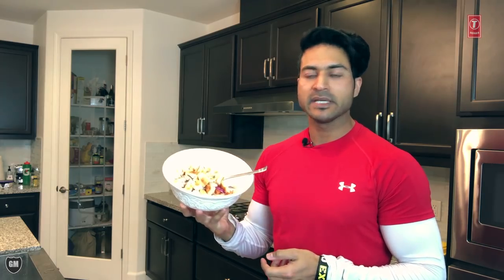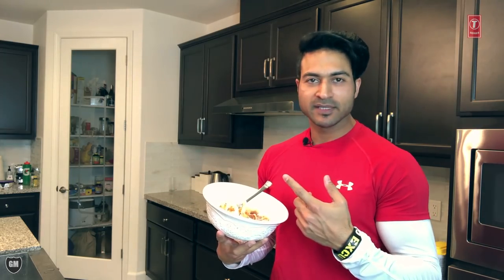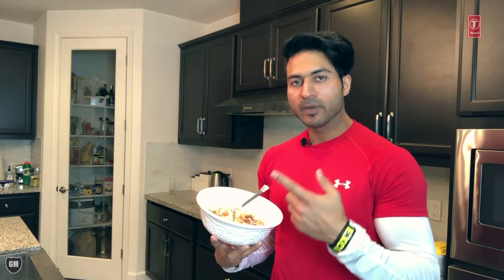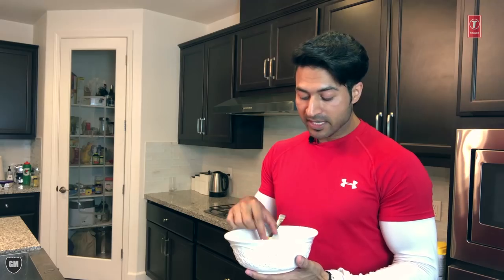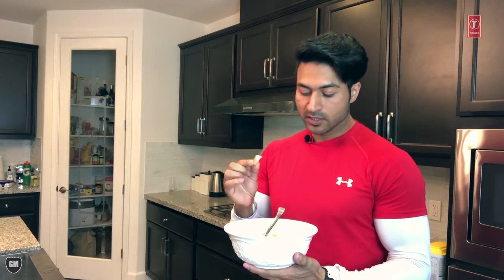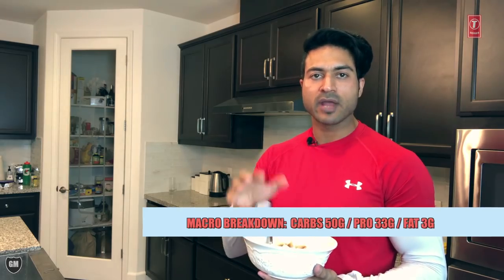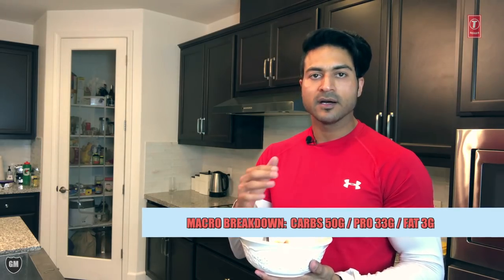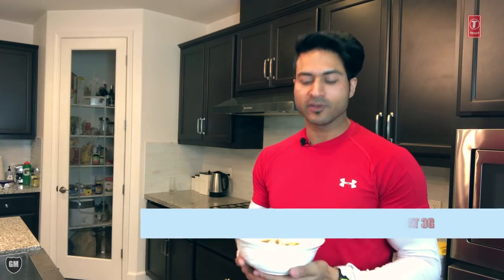MEAL 5: DINNER (BARBELL 55) - CHICKEN RICE BOWL || MUSCLE BUILDING PLAN By GURU MANN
MEAL 5: DINNER (BARBELL 55) - CHICKEN RICE BOWL || MUSCLE BUILDING PLAN By GURU MANN || STRENGTH & MUSCLE BUILDING PROGRAM BY GURU MANN

Guru Mann works for you to make you fit. Just follow his instructions to get better results. Here, he came up with all new series, which you are going to enjoy and get benefited by it.

So, Be ready to fight for yourself and get the best body you deserve.

for more information.